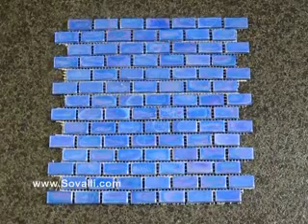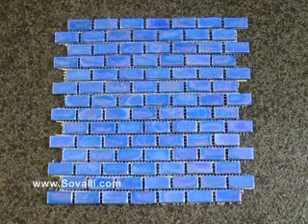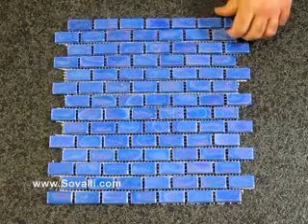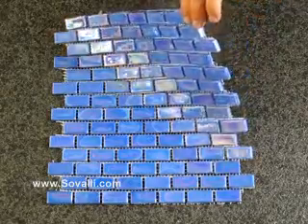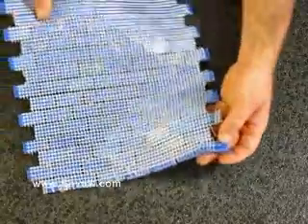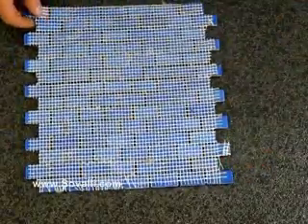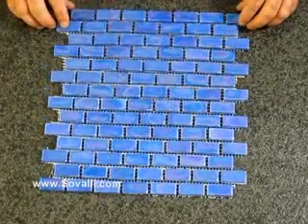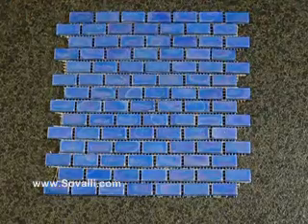Sovalli Lagoon Blue Iridescent Glass Mosaic Tile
This series of Iridescent Glass Mosaic tiles have a textured surface and rounded smooth edges. The Lagoon blue is a rich opalescent light blue.

Tile size; 320x295x8mm

Chip Size; 40x20mm

Sheets per m2; 10.7

Samples of all our tiles are £2.95 including postage (refundable against your order), please order a sample if you are interested in any of our tiles you will not be disappointed, or call in at our Cheshire warehouse to see for yourself.

If you have a requirement for a large quantity for a commercial project please call or see our full range